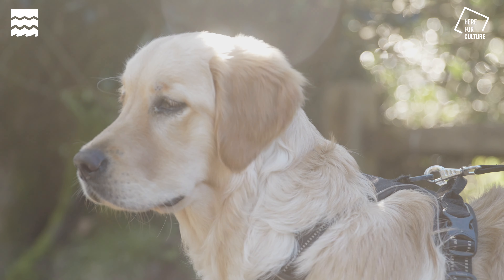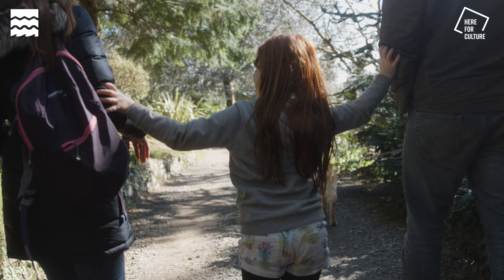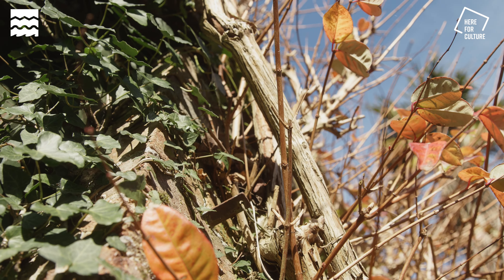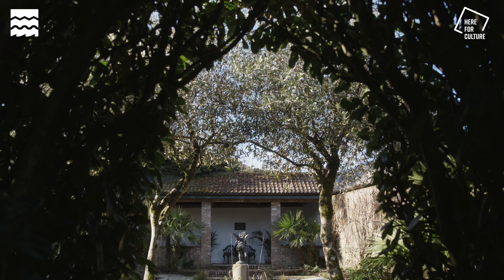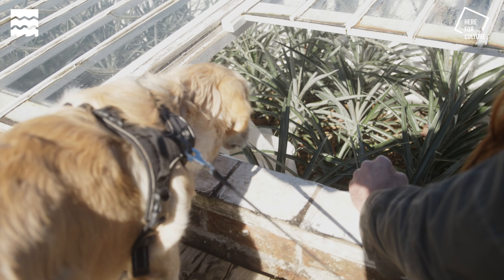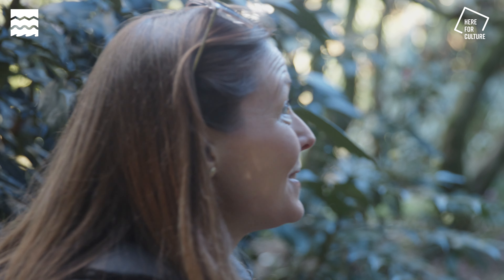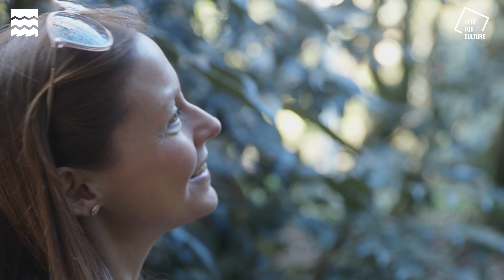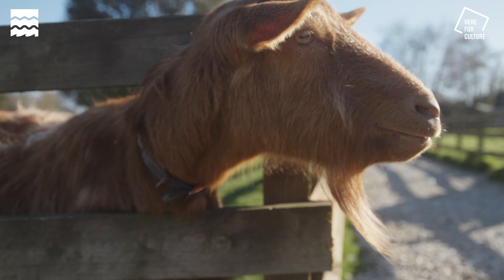Monty Halls Explores the Lost Gardens of Heligan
Discover the beloved gardens of Heligan, once lost to the world, with TV adventurer Monty Halls and his family.

With the help of the Culture Recovery Fund, The Lost Gardens of Heligan have been maintained through an unprecedented period.

A grant of £606,400 from the Culture Recovery Fund for Heritage secured the future of the iconic gardens, including rent, insurance and jobs for around 80 members of staff.